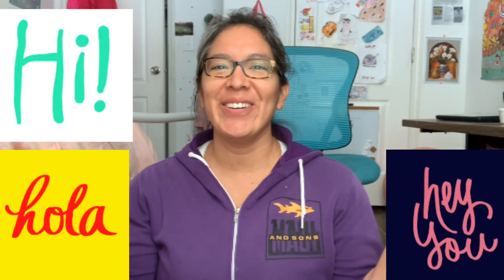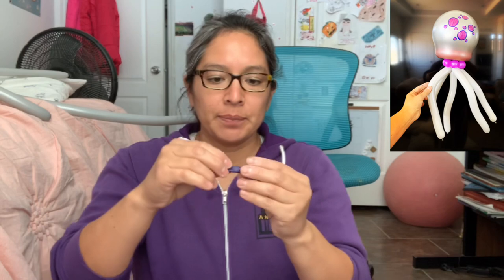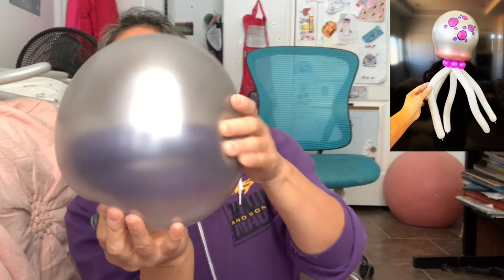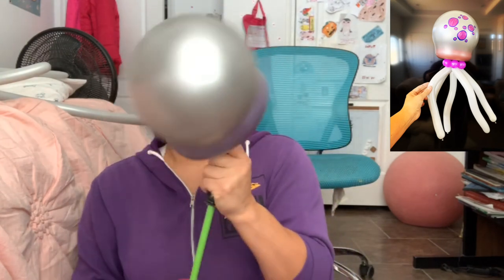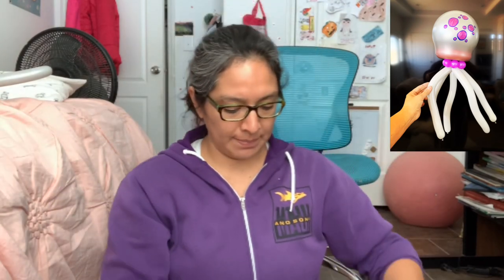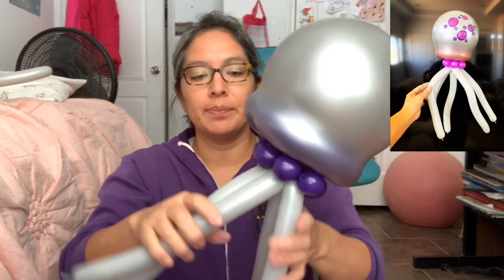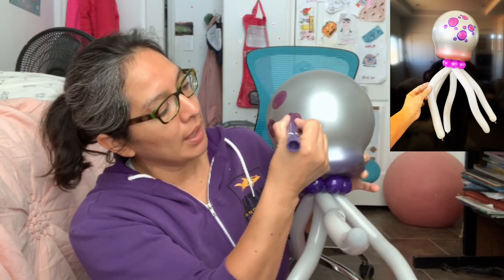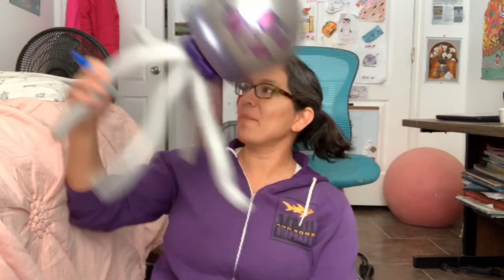Jellyfish balloon tutorial. Awesome,fast and easy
A faster way to make a balloon jellyfish.
You just need three balloons . Happy Twisting

Fallow me on Instagram:
Alpacaglobo Balloons
Like my page on Facebook:
Alpacaglobo Balloons

Awesome!

Yes?
Awesome!
Here is my mailbox address:
Cecilia Villar
1903 S Greeley Hwy, No 125